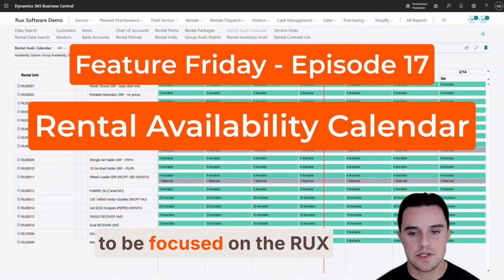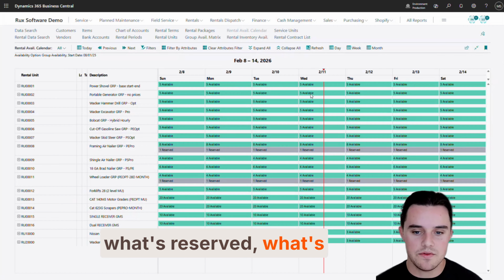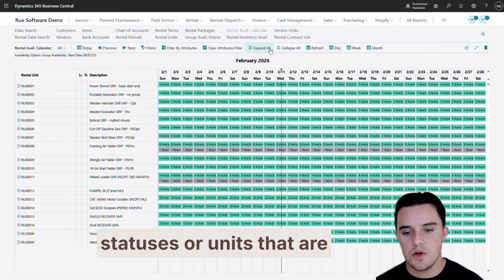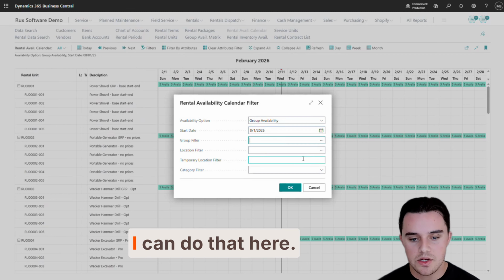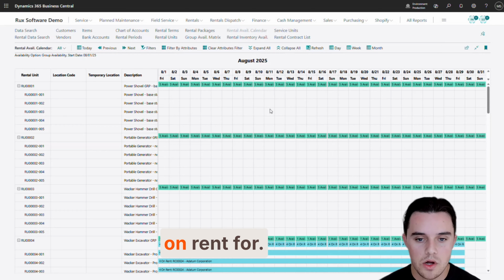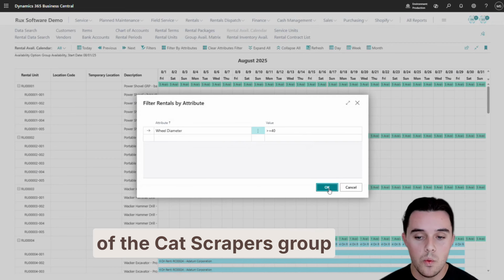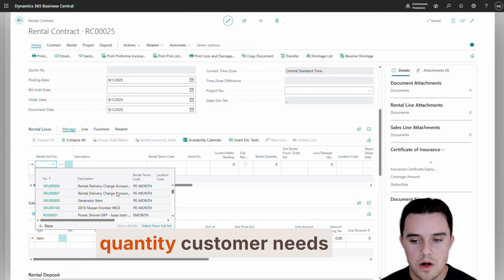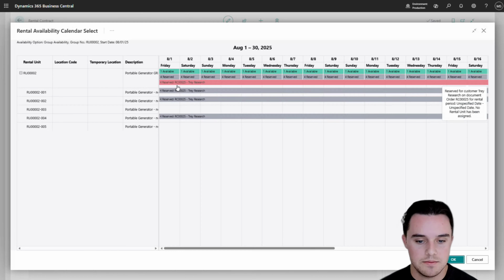Feature Friday Episode 17: Rental Availability Calendar in Rux Rentals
Welcome To Episode 17 of Feature Friday.

𝗧𝗼𝗽𝗶𝗰: Rental Availability Calendar in Rux Rentals

💡 𝗣𝗮𝗶𝗻 𝗣𝗼𝗶𝗻𝘁𝘀 – 𝗪𝗵𝘆 𝗧𝗵𝗶𝘀 𝗠𝗮𝘁𝘁𝗲𝗿𝘀
🚫 Hunting through spreadsheets or calling the yard to check equipment availability
🚫 Double-booking assets because visibility is scattered across systems
🚫 Missing rental opportunities when units are sitting idle but marked unavailable
🚫 Can't quickly filter by category, attributes, or service status during sales calls

🚀 𝗧𝗵𝗲 𝗙𝗶𝘅: 𝗥𝗲𝗻𝘁𝗮𝗹 𝗔𝘃𝗮𝗶𝗹𝗮𝗯𝗶𝗹𝗶𝘁𝘆 𝗖𝗮𝗹𝗲𝗻𝗱𝗮𝗿
✅ 𝗩𝗶𝘀𝘂𝗮𝗹 𝗖𝗮𝗹𝗲𝗻𝗱𝗮𝗿 𝗩𝗶𝗲𝘄 – See your entire fleet's availability timeline in one screen
✅ 𝗙𝗶𝗹𝘁𝗲𝗿 𝗯𝘆 𝗖𝗮𝘁𝗲𝗴𝗼𝗿𝘆 – Instantly narrow to excavators, lifts, generators, or any equipment type
✅ 𝗙𝗶𝗹𝘁𝗲𝗿 𝗯𝘆 𝗔𝘁𝘁𝗿𝗶𝗯𝘂𝘁𝗲𝘀 – Find exactly what customers need (size, capacity, features)
✅ 𝗥𝗲𝗮𝗹-𝗧𝗶𝗺𝗲 𝗦𝘁𝗮𝘁𝘂𝘀 – See what's available, on rent, or unavailable due to service
✅ 𝗙𝗮𝘀𝘁𝗲𝗿 𝗤𝘂𝗼𝘁𝗲𝘀 – Answer "do you have it?" while the customer is still on the phone
🔍 𝗜𝗻 𝗼𝘂𝗿 𝗱𝗲𝗺𝗼, 𝘄𝗲 𝗲𝘅𝗽𝗹𝗼𝗿𝗲𝗱:
Navigating the 𝗥𝗲𝗻𝘁𝗮𝗹 𝗔𝘃𝗮𝗶𝗹𝗮𝗯𝗶𝗹𝗶𝘁𝘆 𝗖𝗮𝗹𝗲𝗻𝗱𝗮𝗿 for instant fleet visibility
Using 𝗰𝗮𝘁𝗲𝗴𝗼𝗿𝘆 𝗳𝗶𝗹𝘁𝗲𝗿𝘀 to view specific equipment types
Applying 𝗮𝘁𝘁𝗿𝗶𝗯𝘂𝘁𝗲 𝗳𝗶𝗹𝘁𝗲𝗿𝘀 to match exact customer requirements
Identifying units that are 𝗮𝘃𝗮𝗶𝗹𝗮𝗯𝗹𝗲, 𝗼𝗻 𝗿𝗲𝗻𝘁, or 𝗶𝗻 𝘀𝗲𝗿𝘃𝗶𝗰𝗲 at a glance
Quoting and reserving rentals confidently without leaving the calendar view

👉 Follow our page to ensure you never miss a weekly feature.